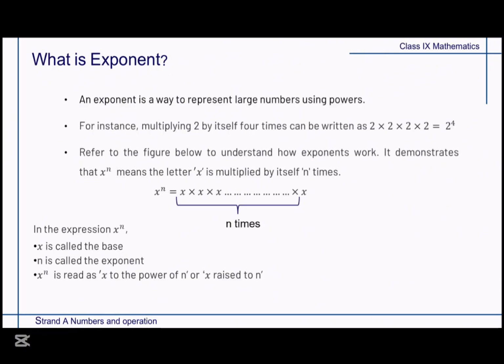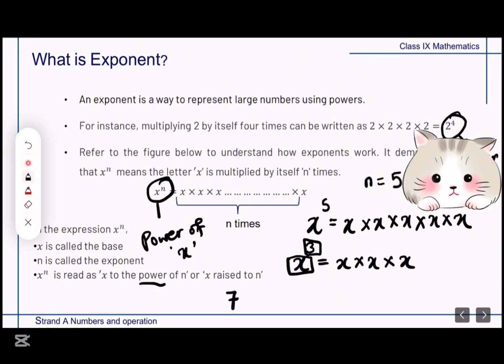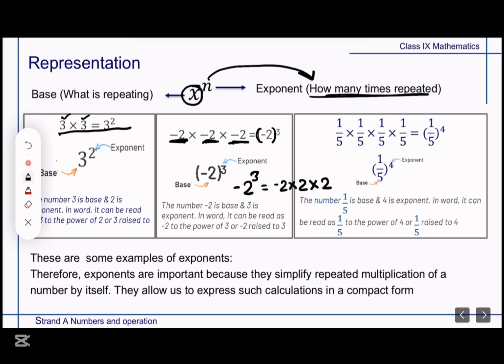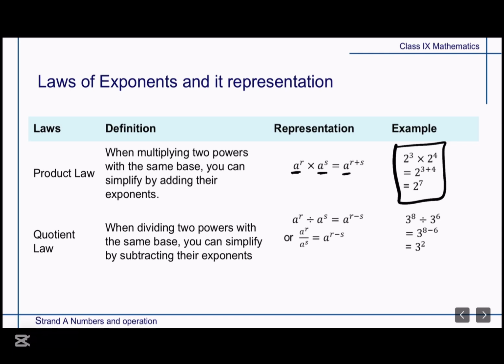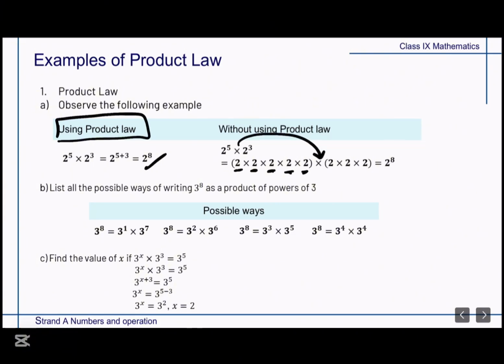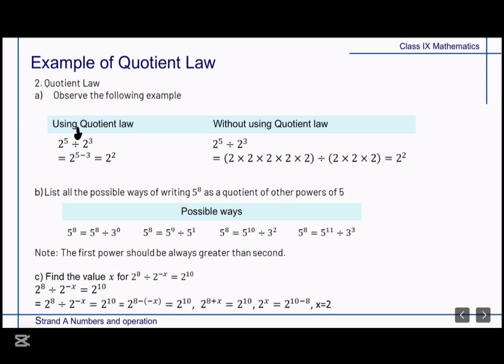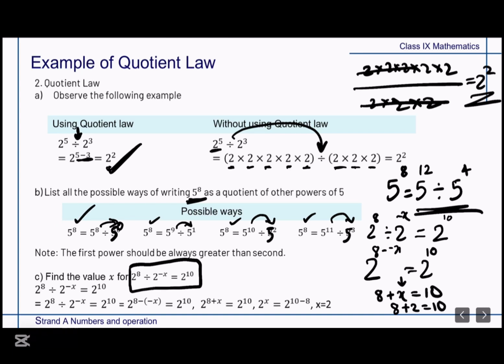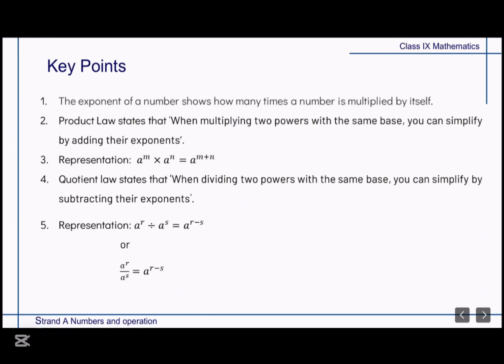Introduction to Exponents for grade 9